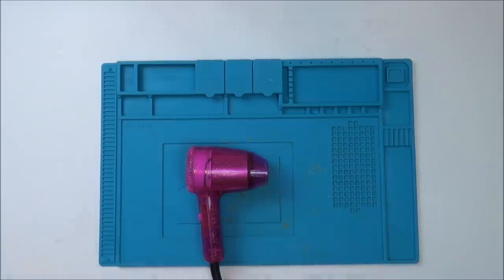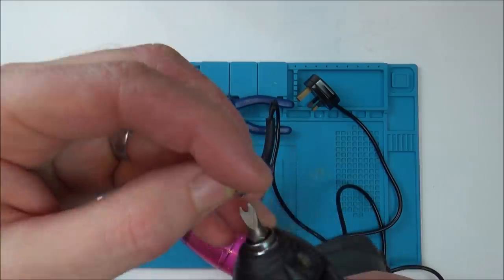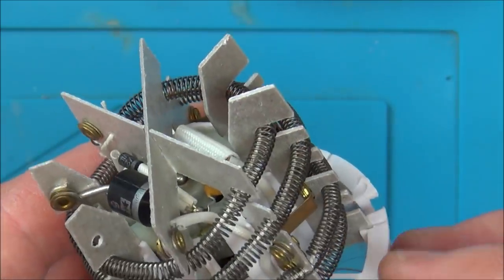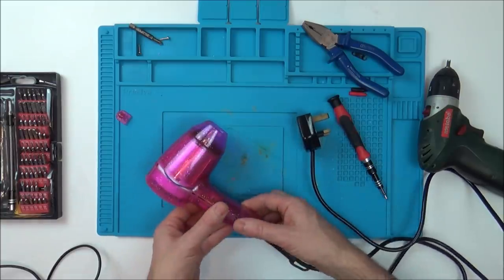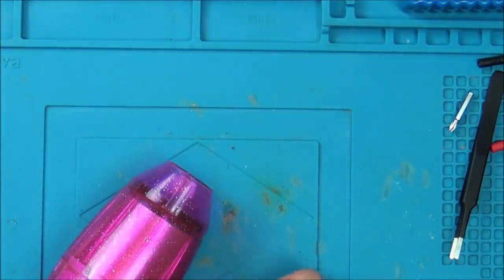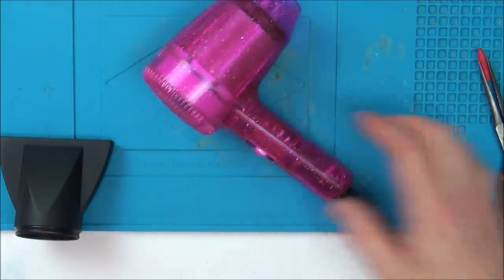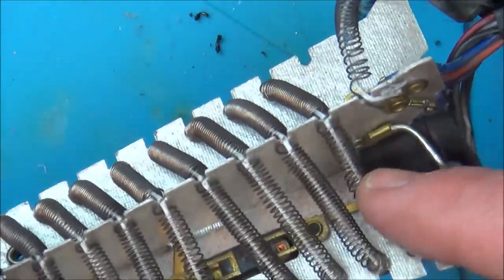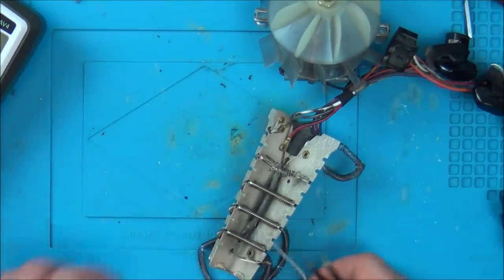Trying to FIX: 2 Faulty Hair Dryers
Hi, this video shows me attempting to repair 2 faulty hair dryers. One cuts out after a short amount of use, and the other doesn't allow the highest heat setting.